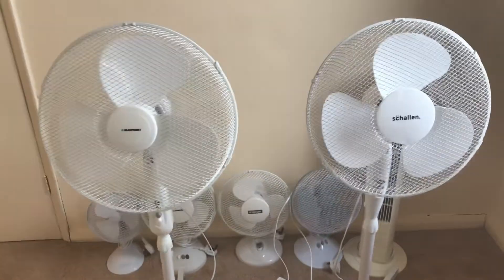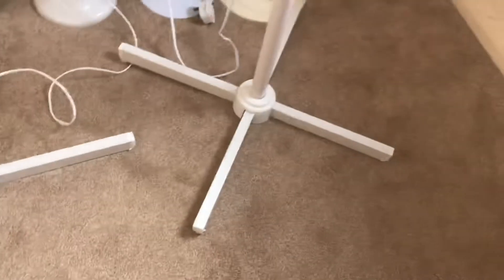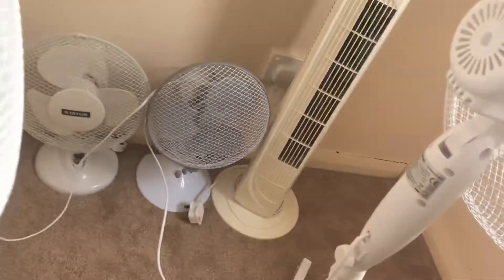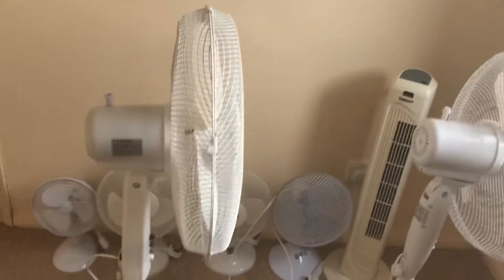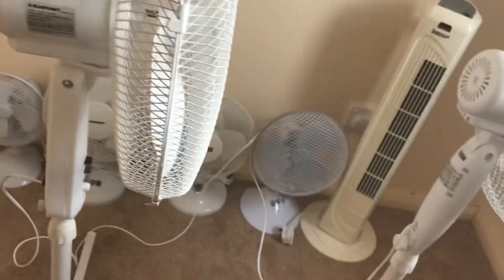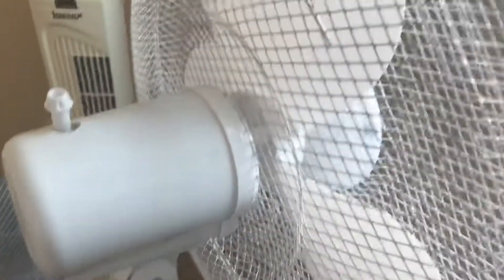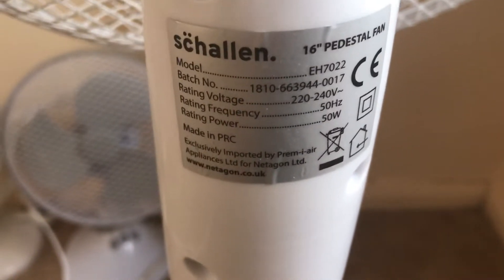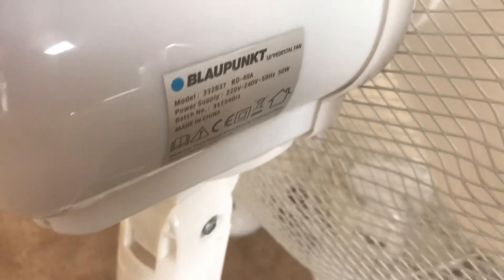Blapunkt 16 inch white oscillating pedestal fan VS Schallen 16 inch white oscillating pedestal fan